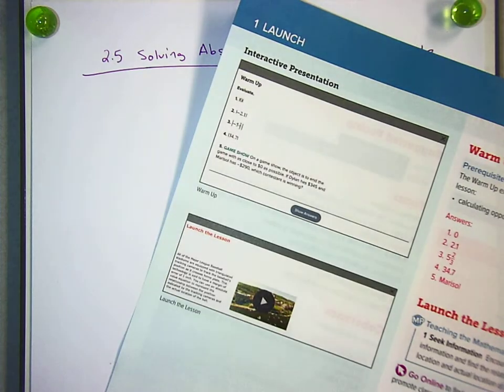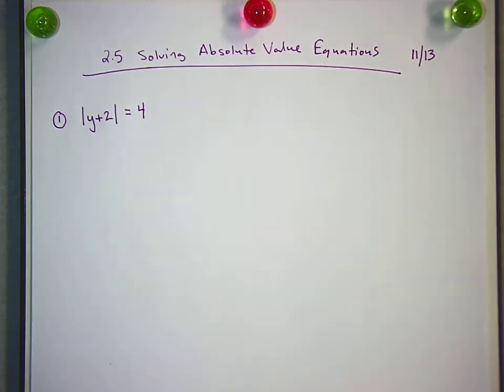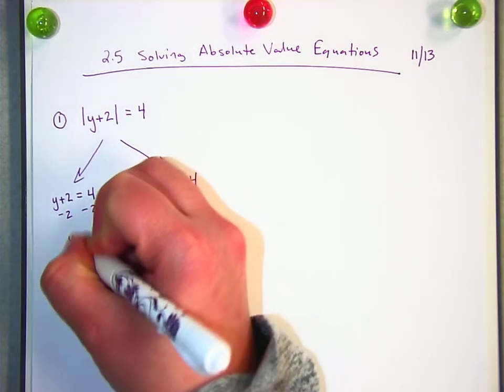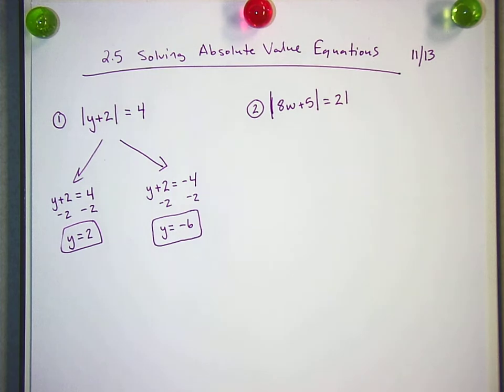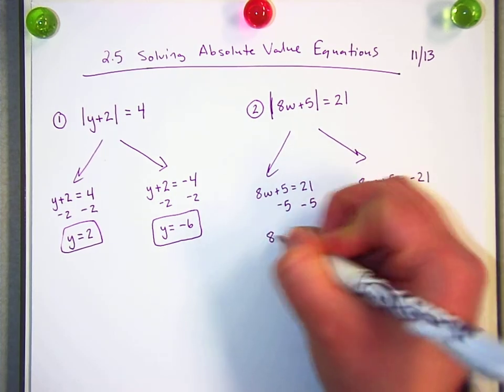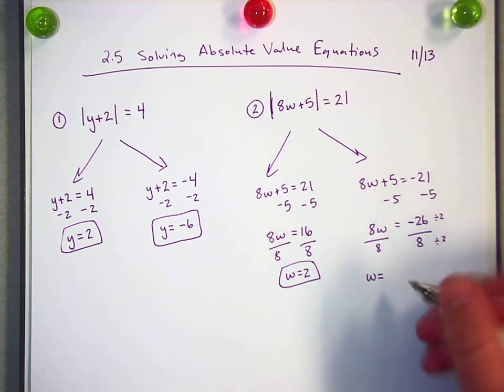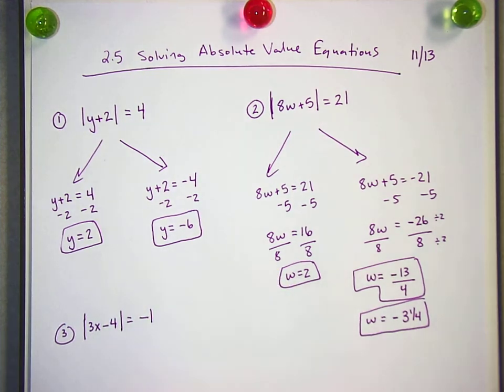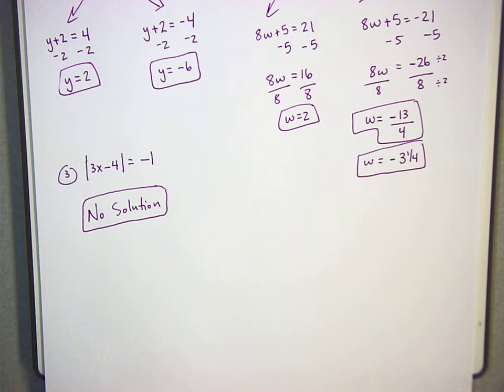11/13 Math 9